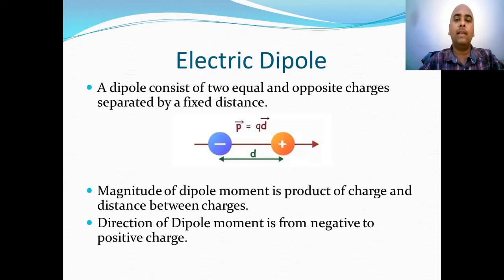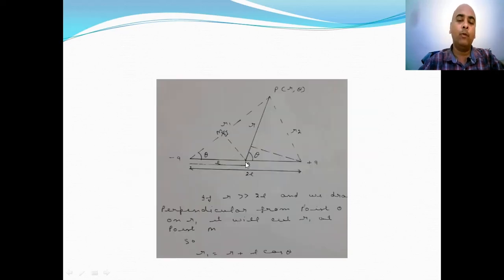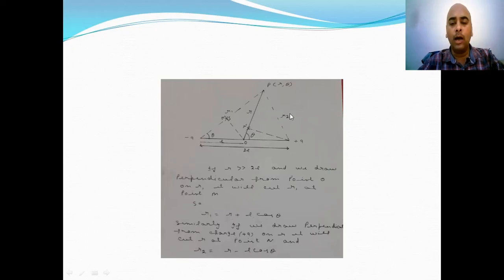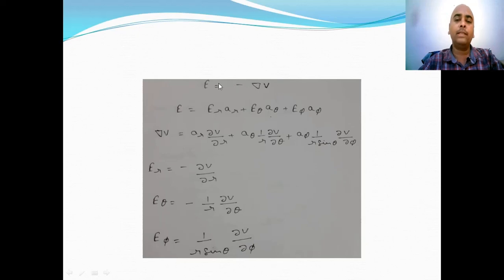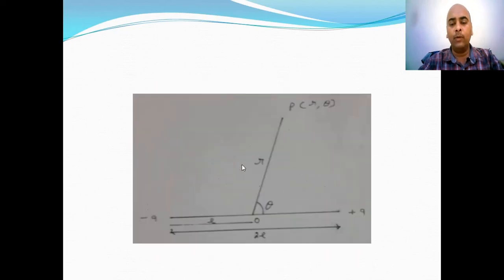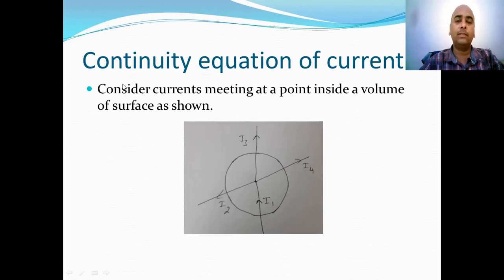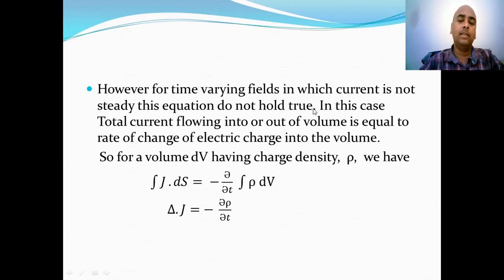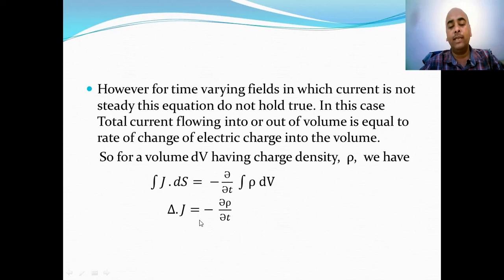Electric field due to dipole and continuity equation of current